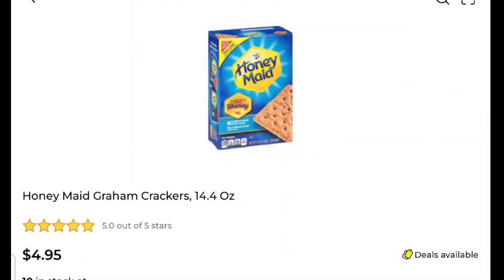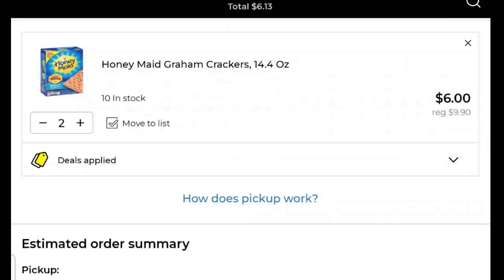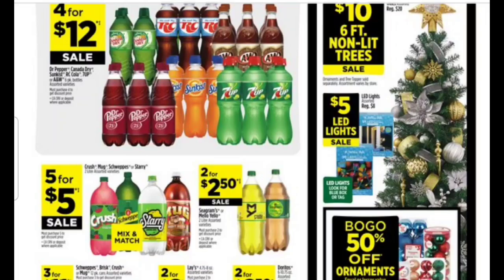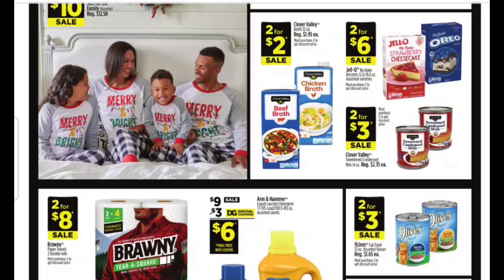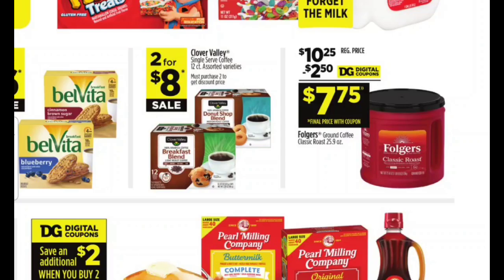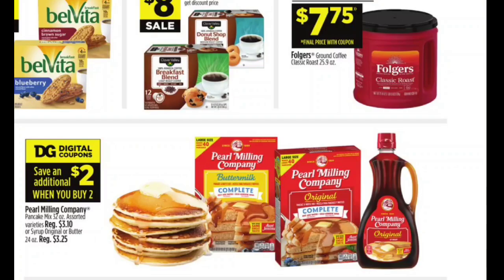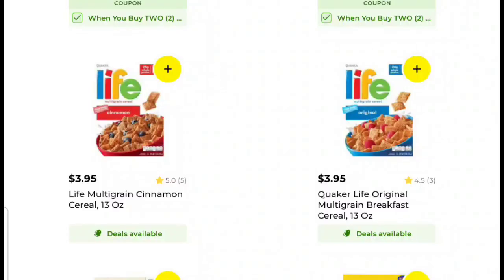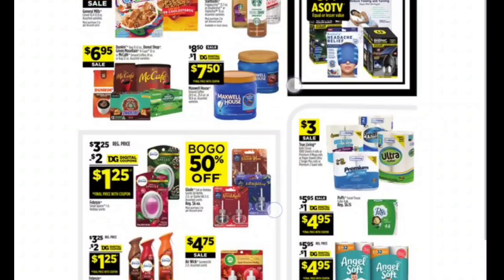Dollar General New food glitch 💥💥